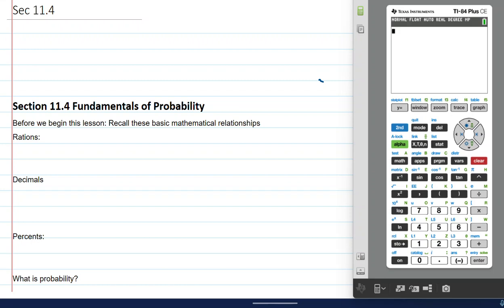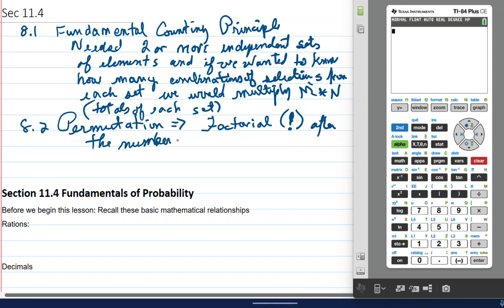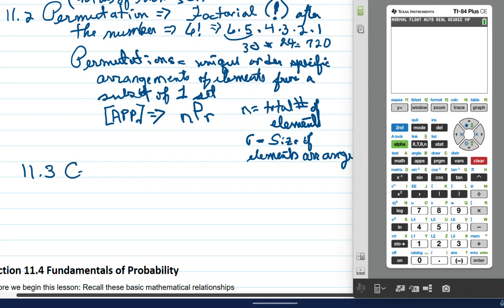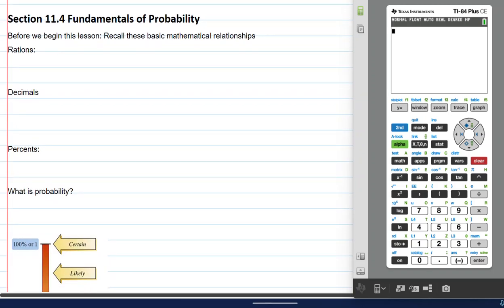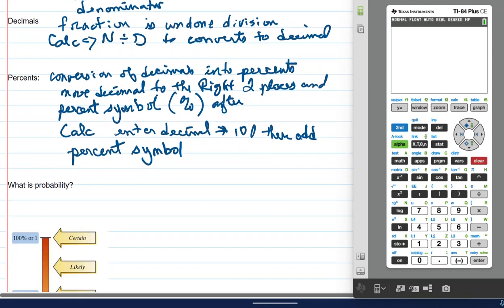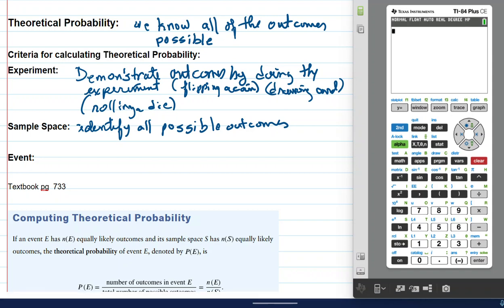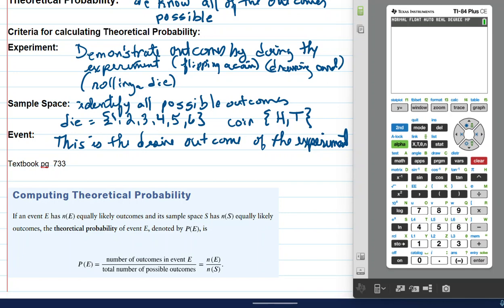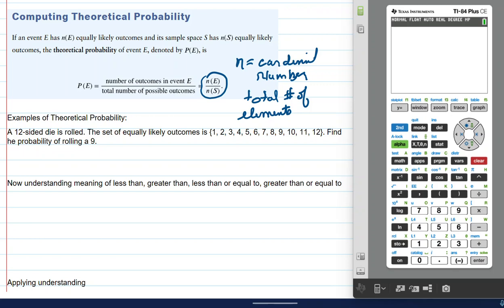Math1332 Sec 11.4 Part A